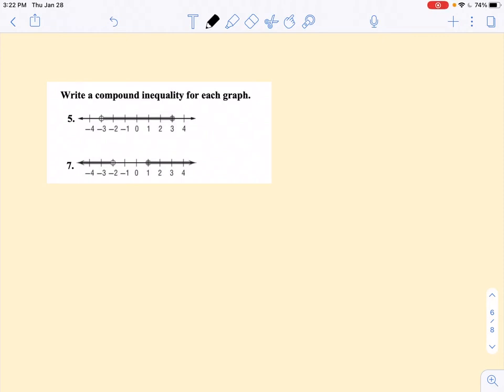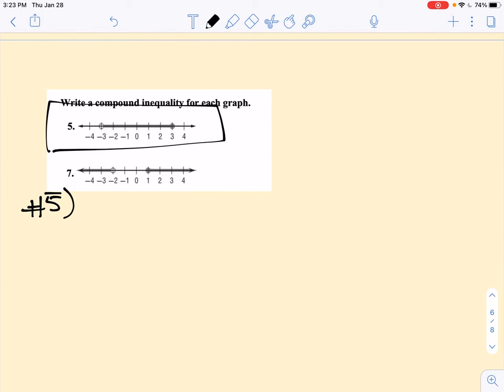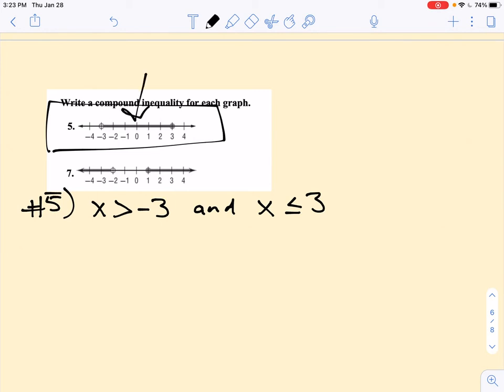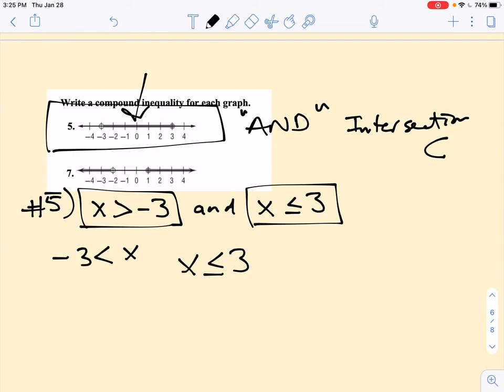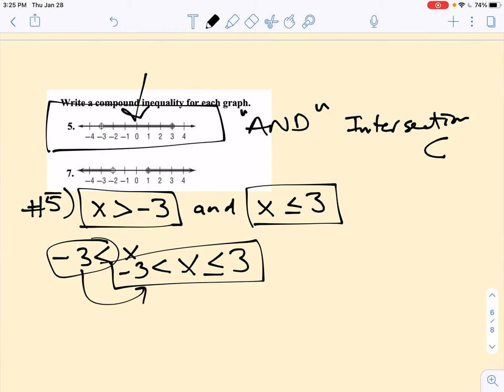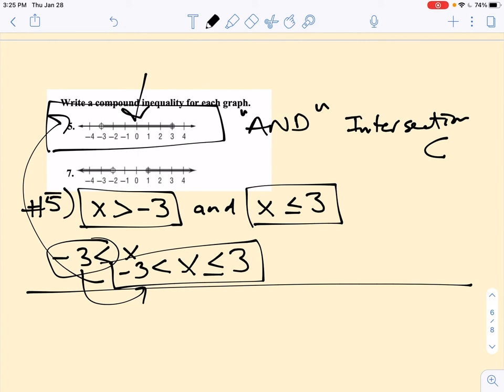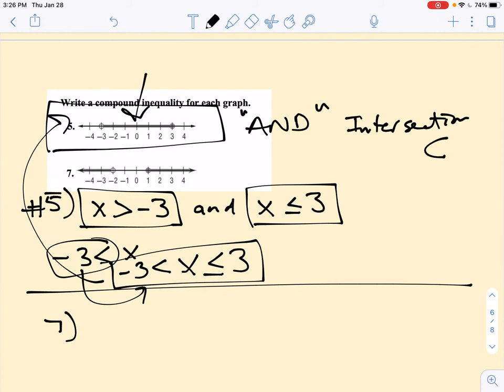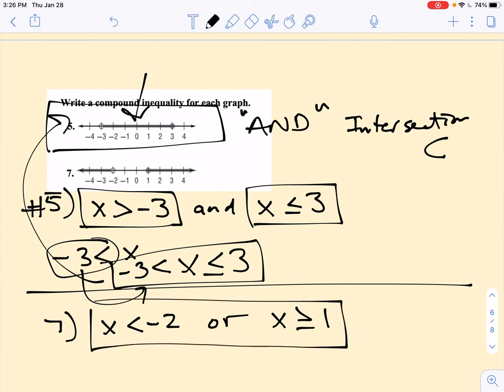Alg 5-4 Solving Compound Inequalities - Writing a Compound Inequality from a Graph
How to look at a number line graph and create a compound inequality from that